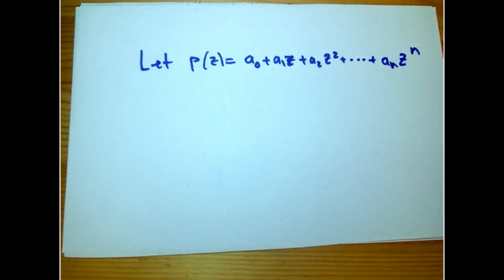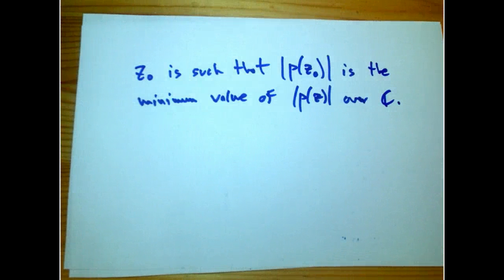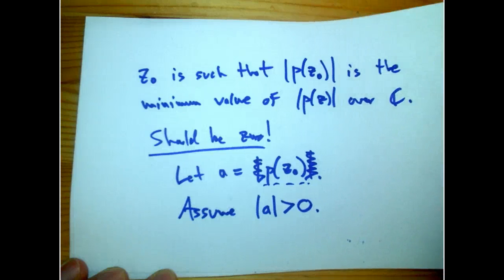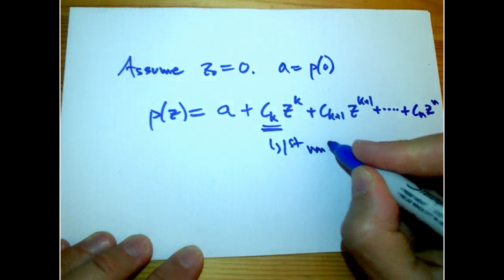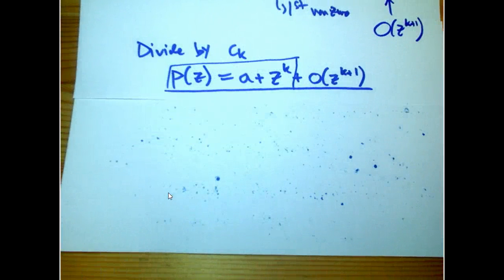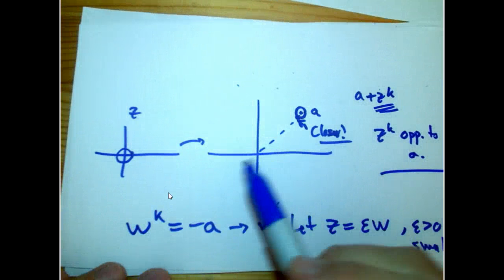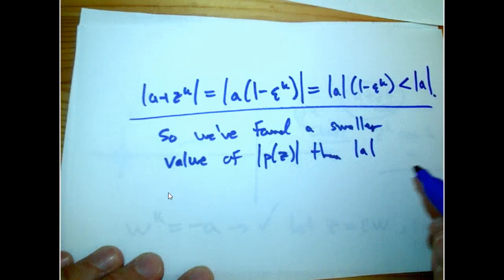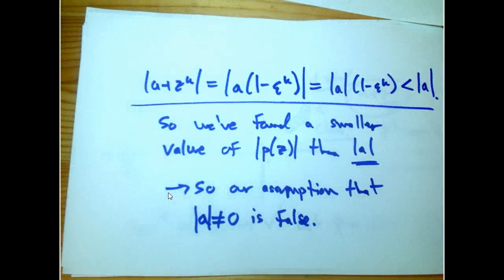The Fundamental Theorem of Algebra (Part 2)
I work through one of the standard proofs of the Fundamental Theorem of Algebra, emphasizing how we can essentially reduce to the special case proved in Part 1.